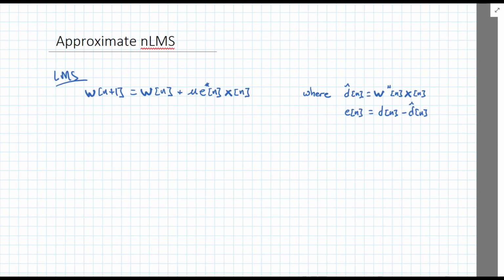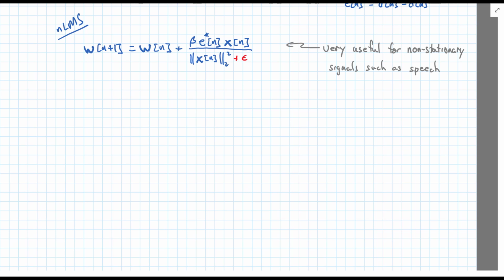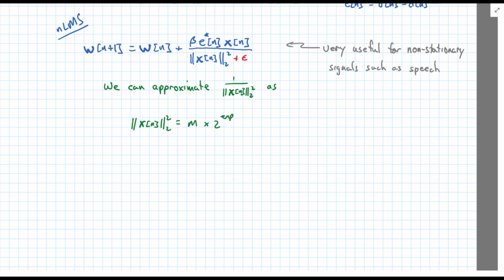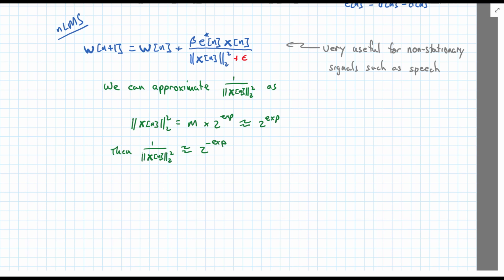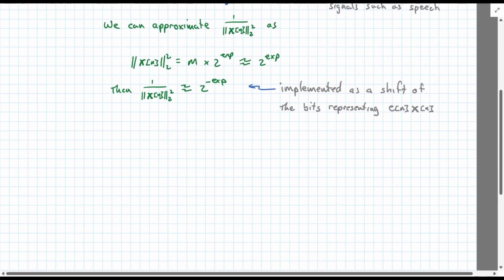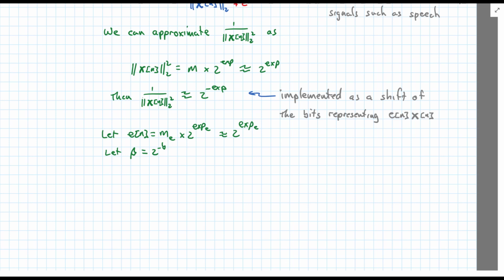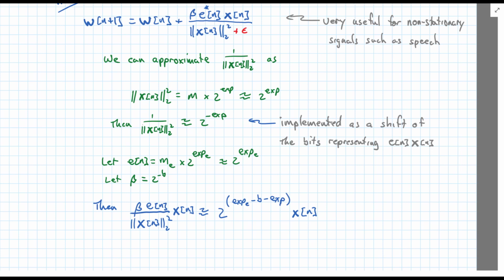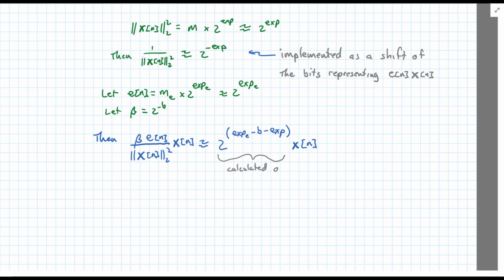6271 34 ApproximateNLMS